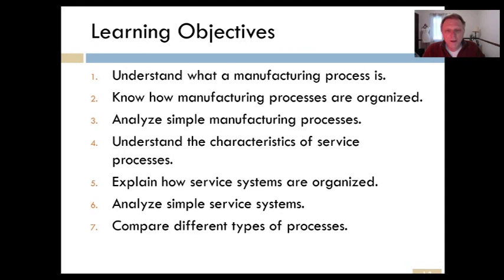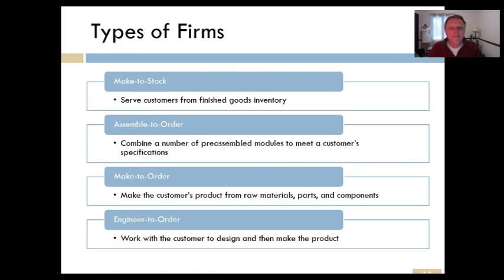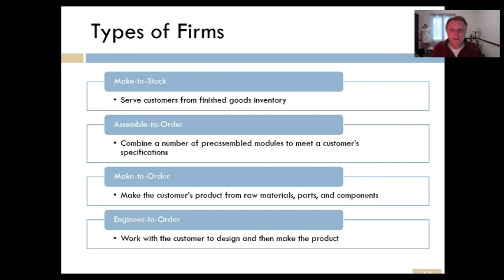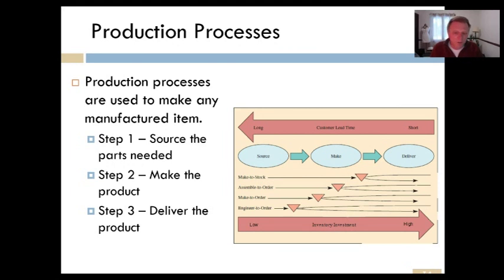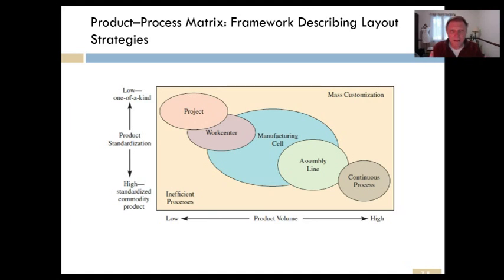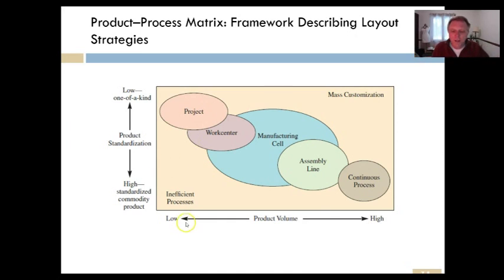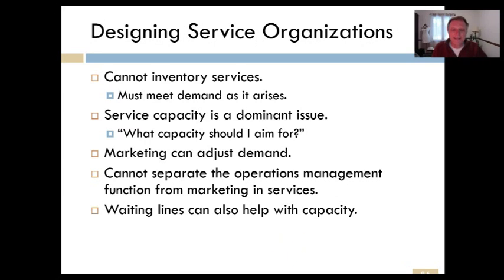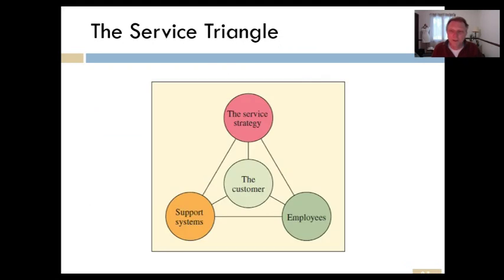acu bus426 week 3 overview part 1